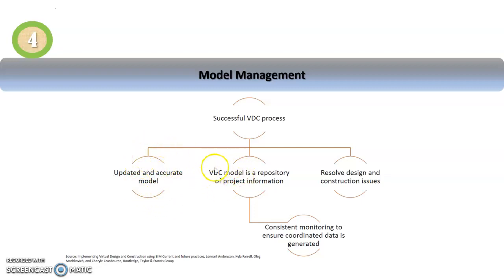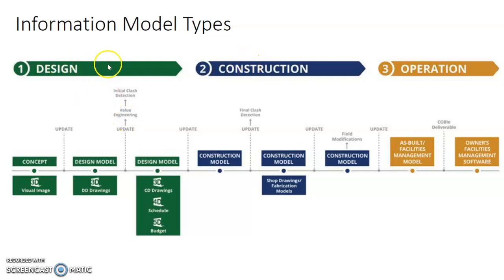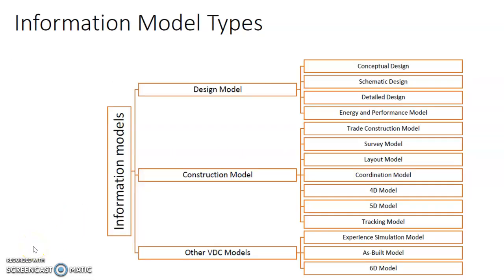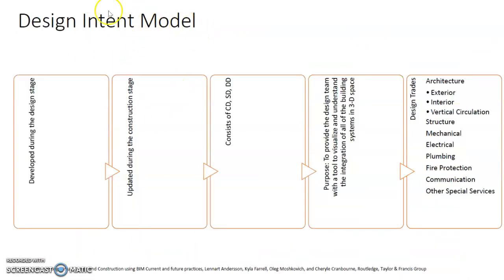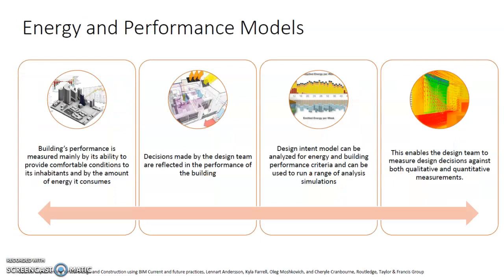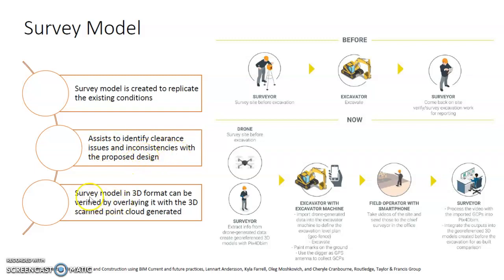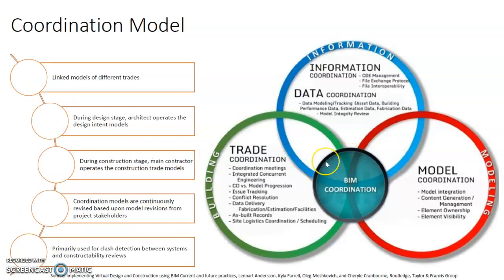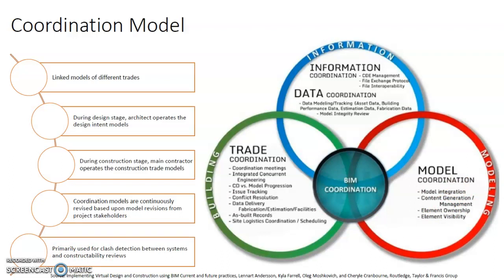DC lecture 2 4